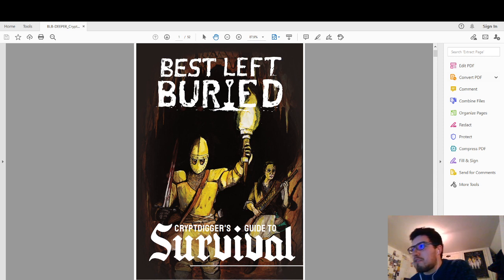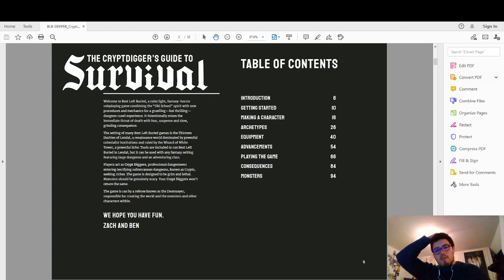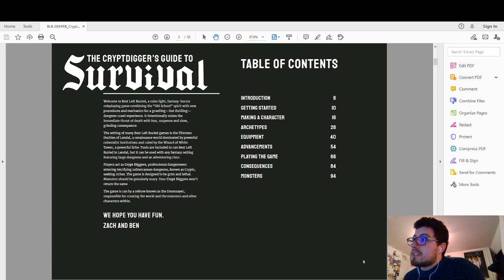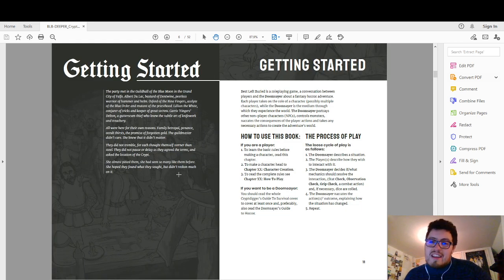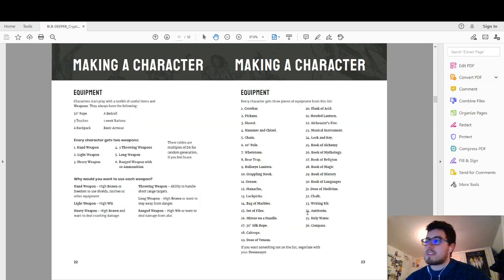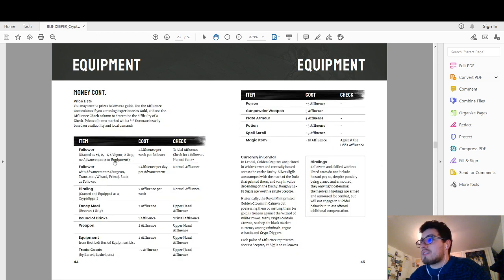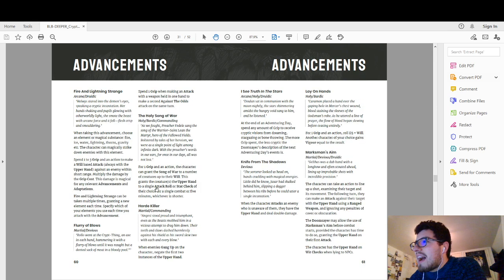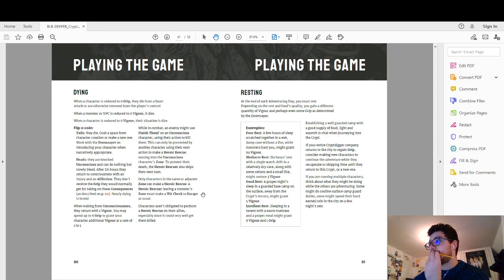Best Left Buried: Cryptdigger's Guide to Survival Flipthrough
Zach gives a walkthrough of the Crypytdigger's Guide to Monster's the new Best Left Buried player handbook  we're creating as part of the Best Left Buried: Deeper Kickstarter.